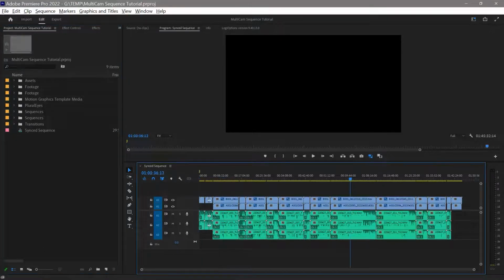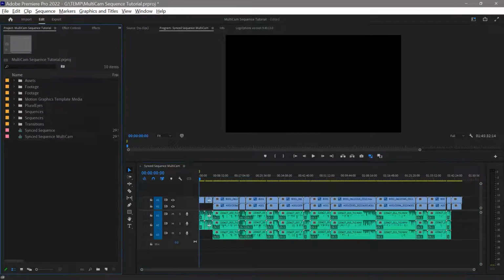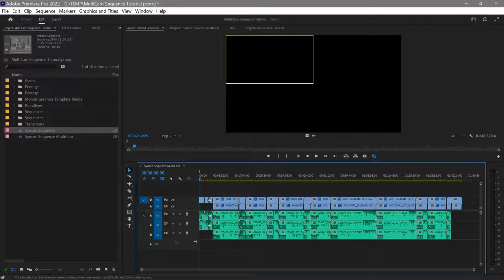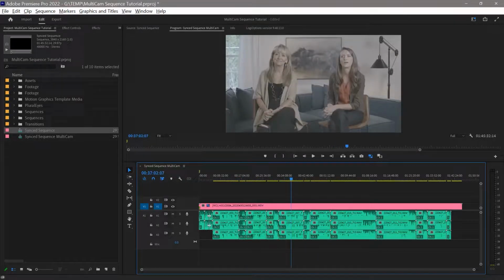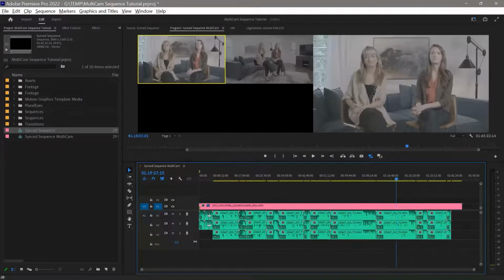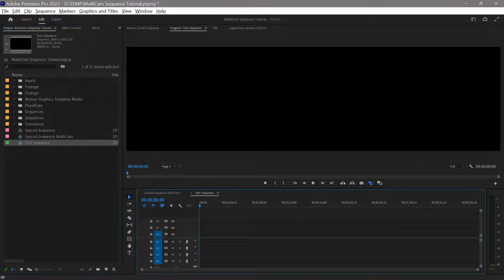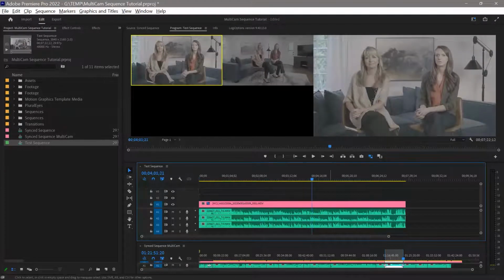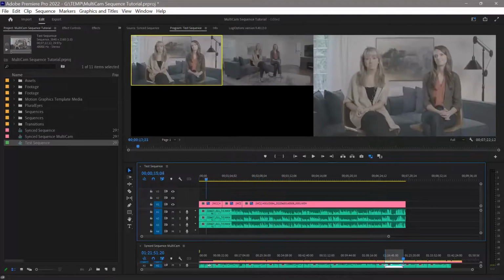Premiere Pro MultiCam Sequence With Expanded Audio Tutorial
Create multicam sequences with expanded audio in Adobe Premiere Pro.